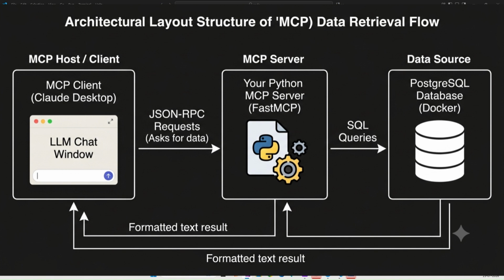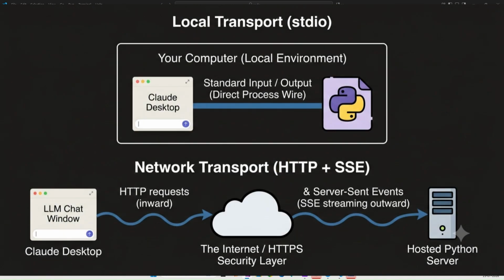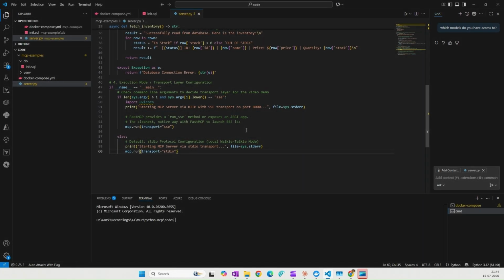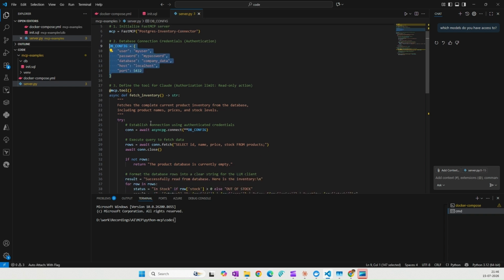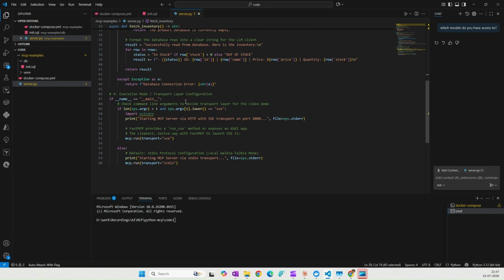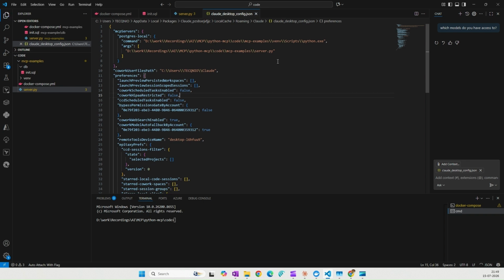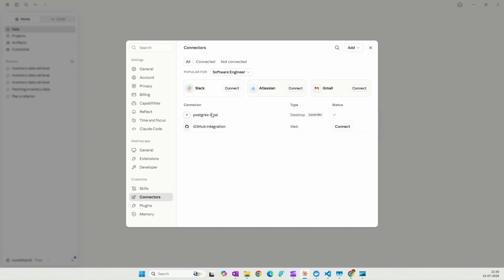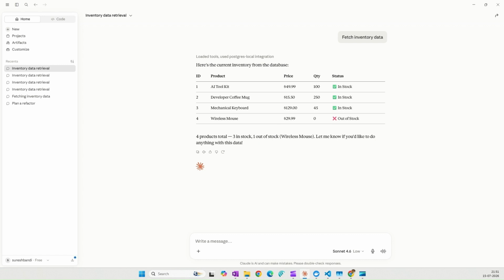How to Build a Custom Python MCP Server for Claude (PostgreSQL + Docker)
🔌Connect Claude directly to PostgreSQL with Python & Docker!

Learn how to build a custom Model Context Protocol (MCP) server from scratch using Anthropic's FastMCP SDK. This repository contains the complete code to spin up a local database in Docker, configure a secure Python bridge, and hook it up to Claude Desktop using local stdio or web-based HTTPS/SSE transport layers.